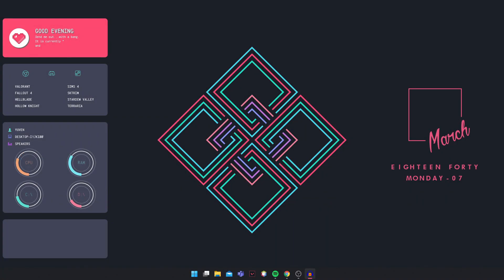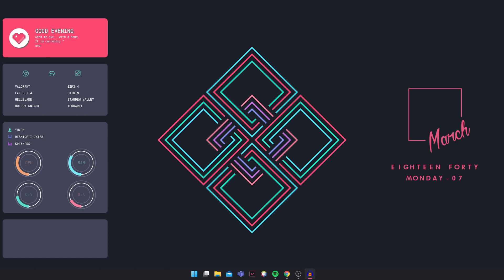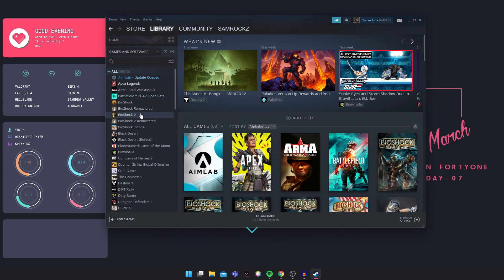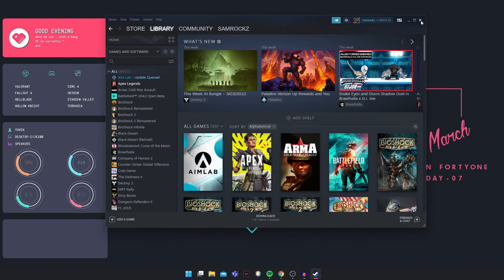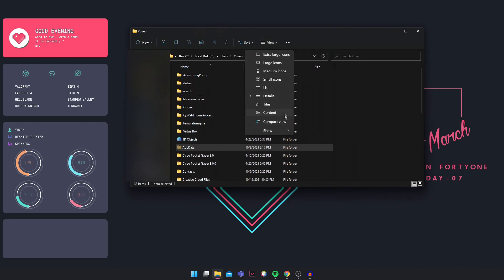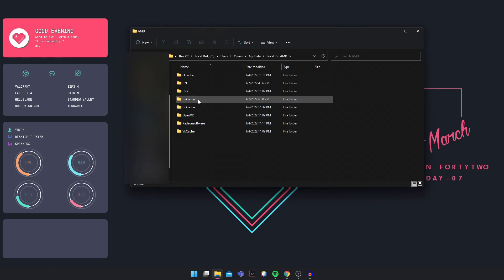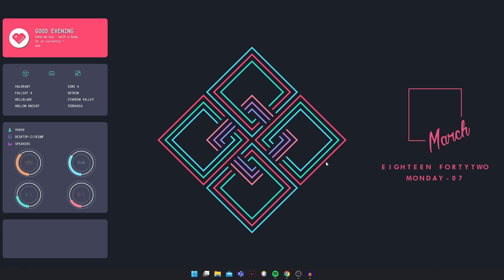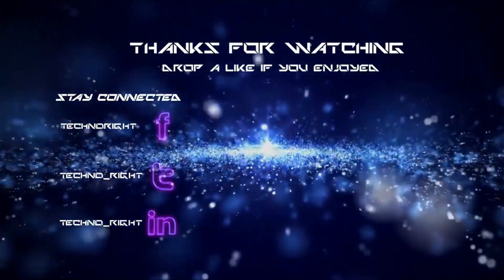How to fix Elden Ring Crashing and Freezing after latest patch in Windows 10/11 | Fast & Easy